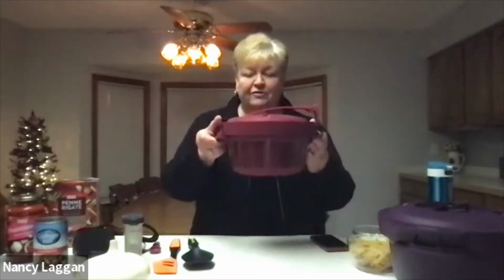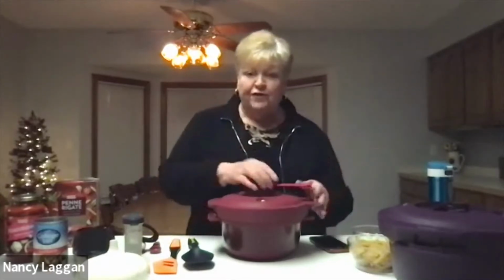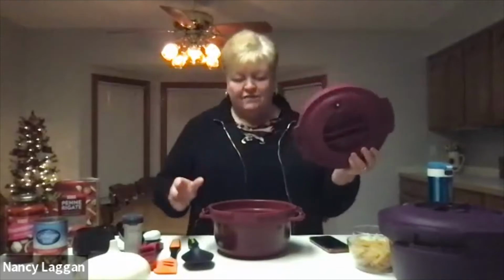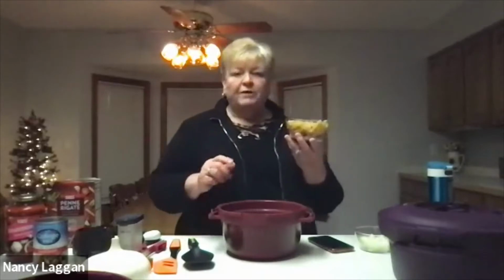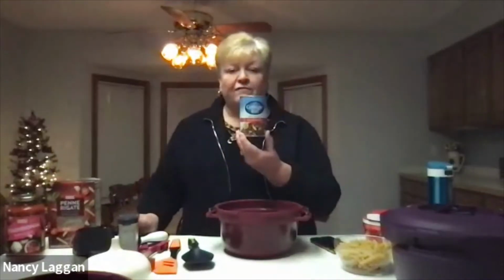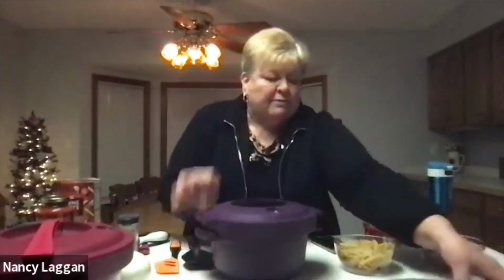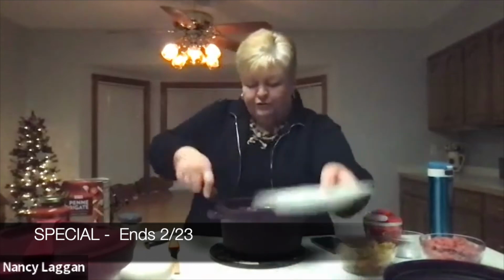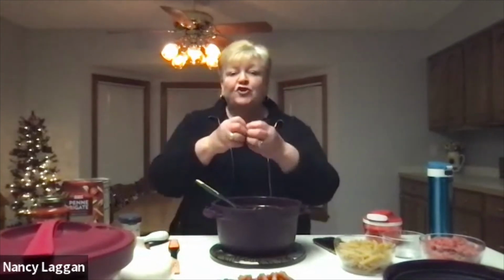Champion Presents Cooking with Tupperware - Nancy Laggan - 1/25/22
Pressure Cooker Special